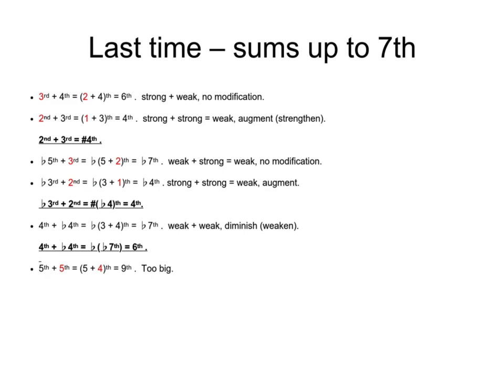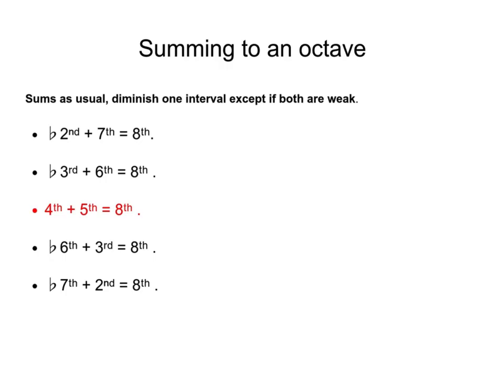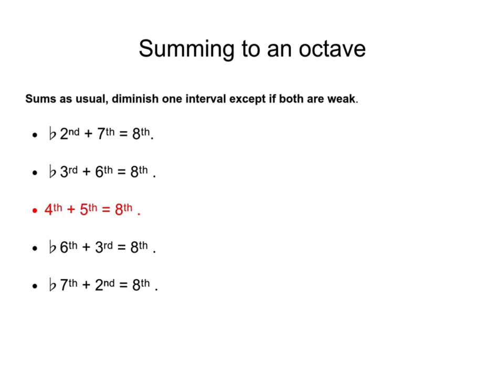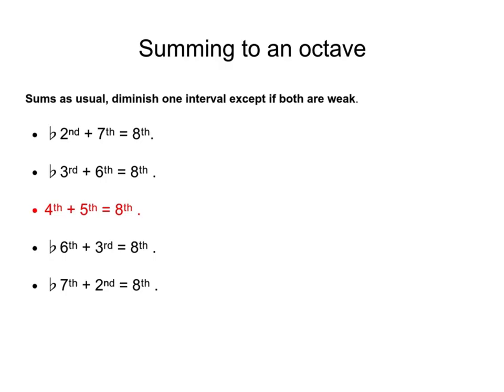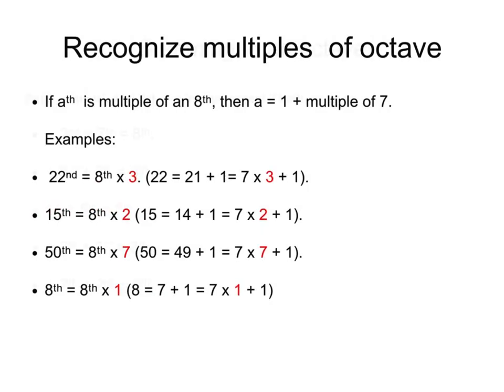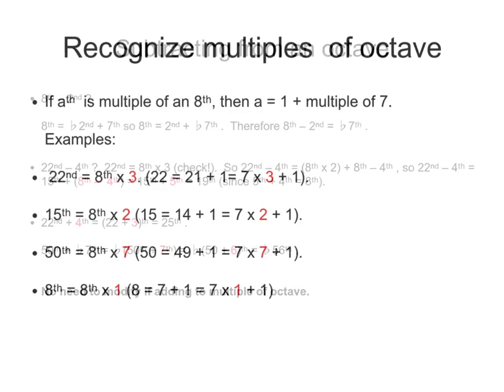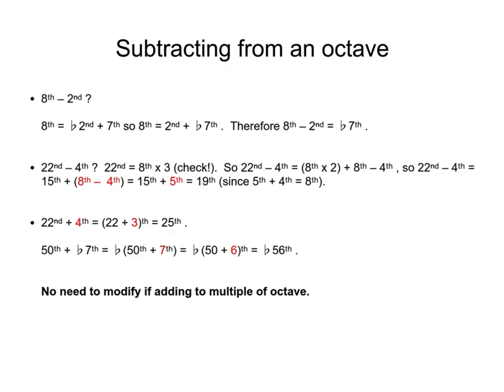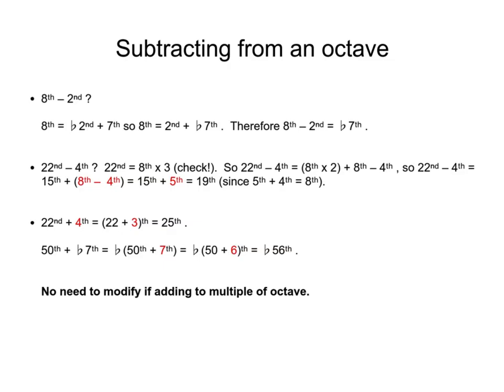Adding music intervals with chromaticism: part 3 of 3, Summing to an 8th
How to add intervals when we care about chromaticism, as opposed to the way we were adding them before when we didn't care about whether we had a perfect, diminished or augmented 5th...we will need to be able to add intervals easily in order to check if a chord can be played on the guitar, etc, useful if you are writing something for the guitar and you don't play it, etc, a semitone can make the difference between a playable chord and one that can't be played.  We will cover how to determine if a chord can be played on the guitar after we've explored which chords can be played on the violin using a very simple method, in order to do all that we must first learn how to add intervals easily.  In this second video, the second of 3, we learn how to add intervals between a unison and a 7th to get an octave, and how to add to an octave or a multiple of an octave.